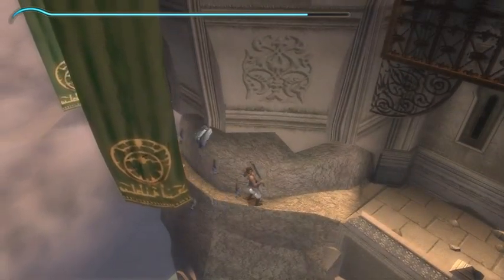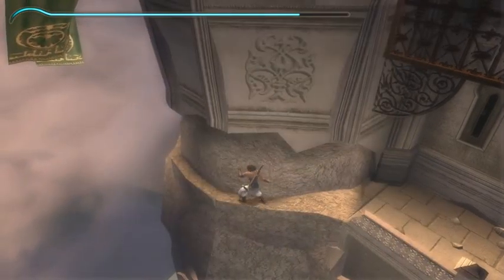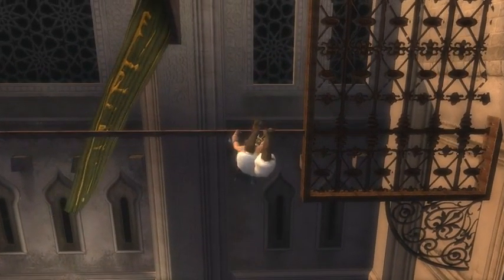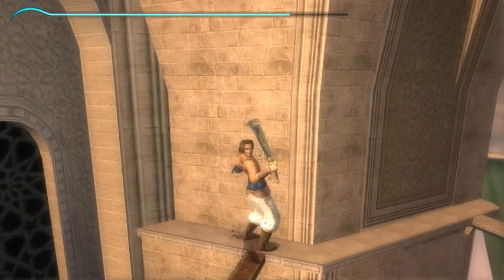{Prince of Persia~The Sands of Time} ' 57 ' = Among the clouds =